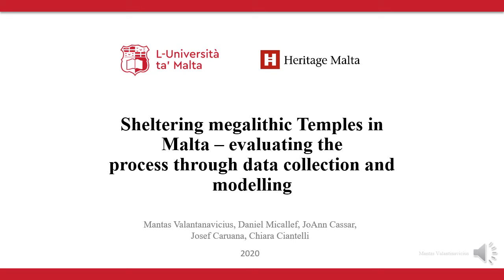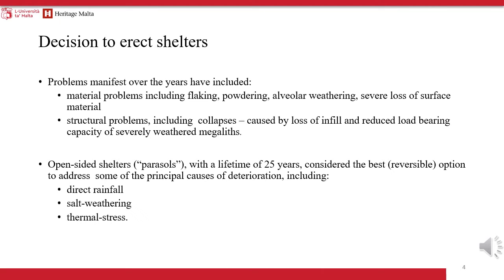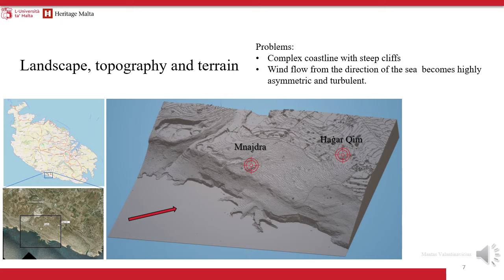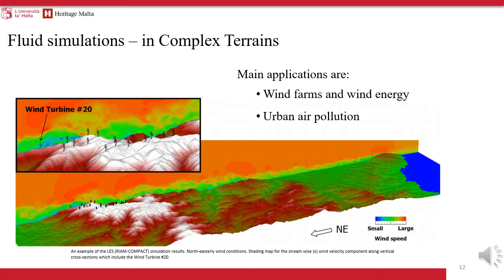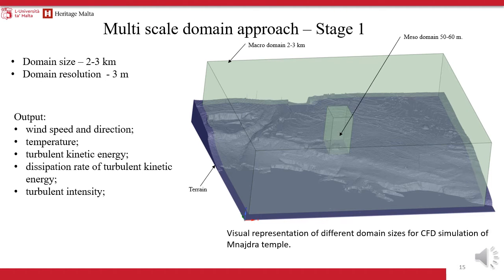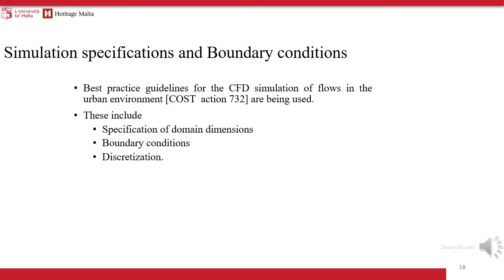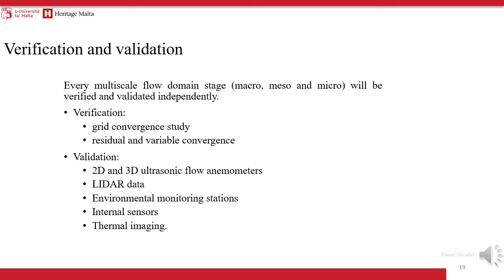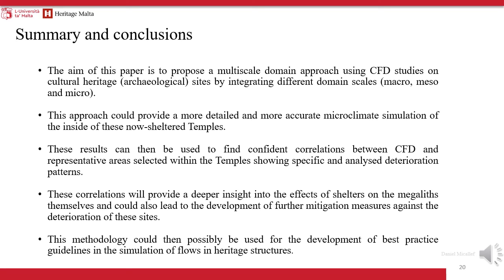Sheltering megalithic Temples in Malta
Sheltering megalithic Temples in Malta – evaluating the process through data collection and modelling
Valantinavicius, Micallef, Cassar, Caruana, Ciantelli

Department of Conservation and Built Heritage, Faculty for the Built Environment,
University of Malta, Msida
Department of Environmental Design, Faculty for the Built Environment, University of Malta, Msida,
Prehistoric Sites Department, Heritage Malta

The International Conference Florence Heri-Tech: the Future of Heritage Science and Technologies
Edition 2020